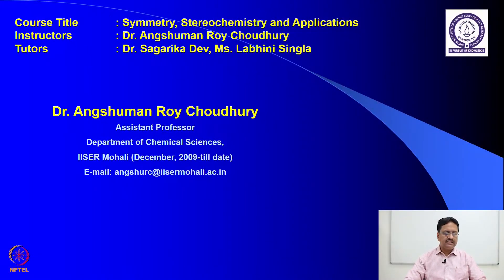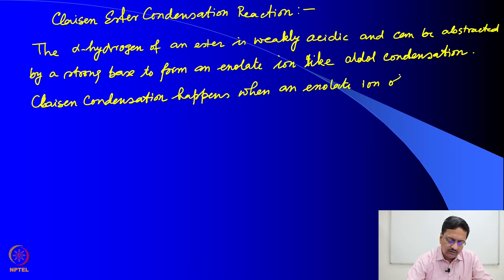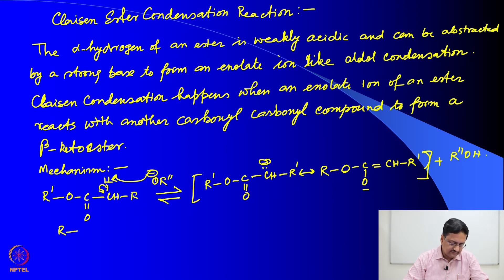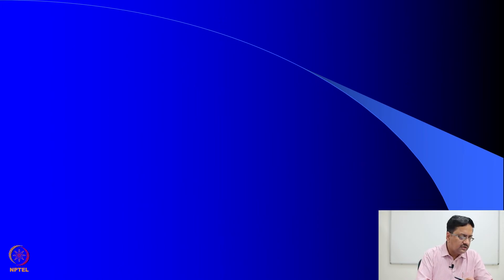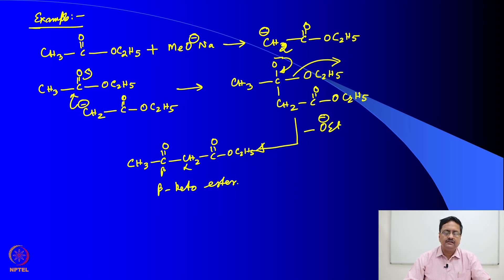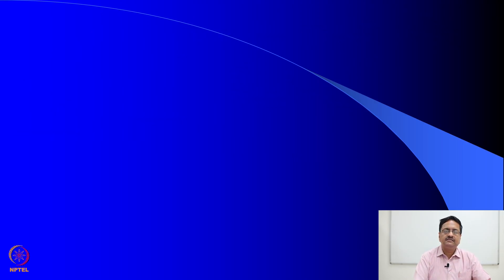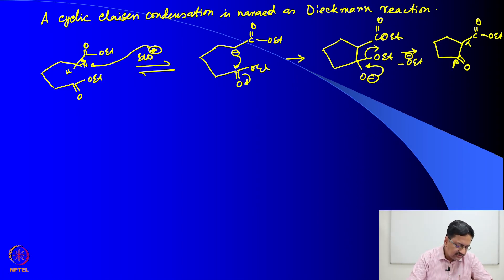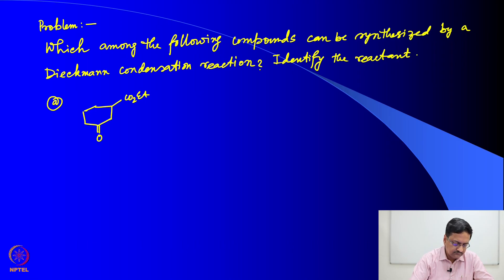mod10lec48 - Name Reactions & Their Mechanism - Part 04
Claisen ester condensation